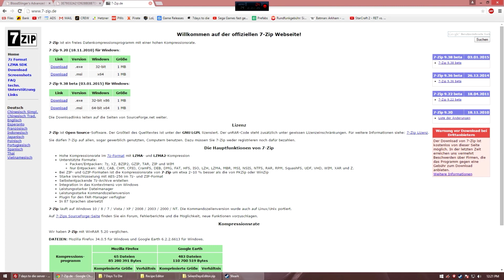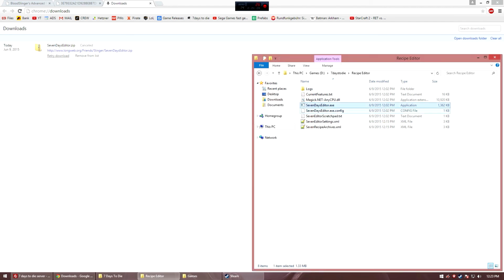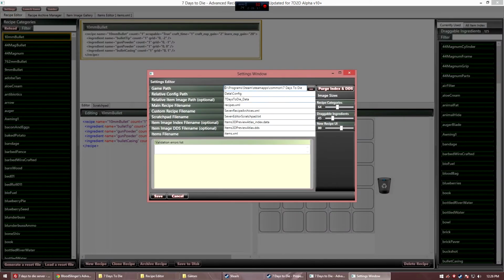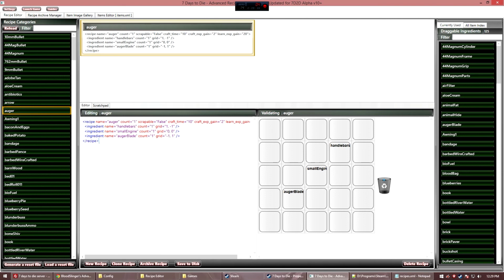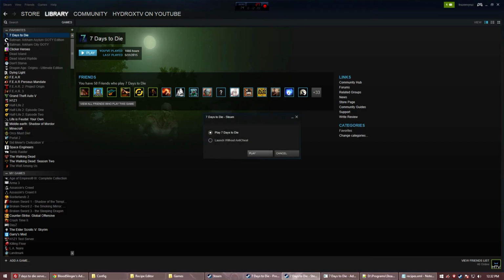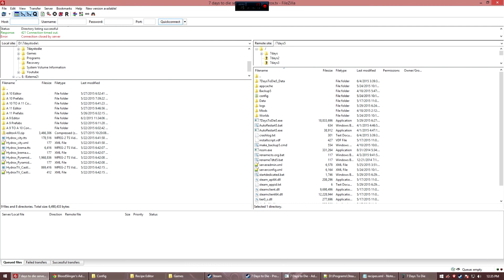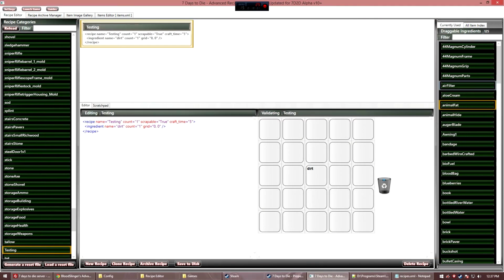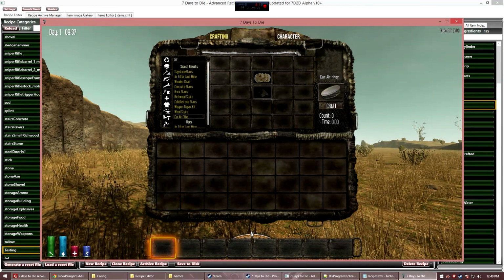#56 Tutorial Edit and create Recipes | 7 days to die Alpha 12 Gameplay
Teamspeak-IP: Hydrox.TV